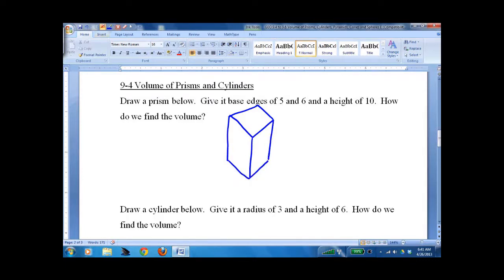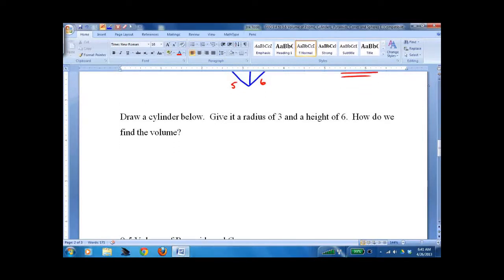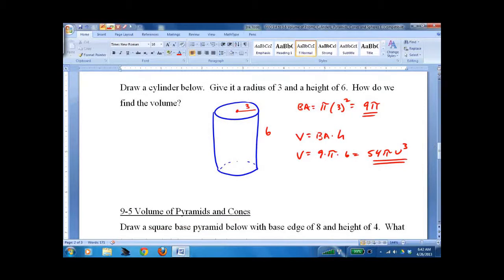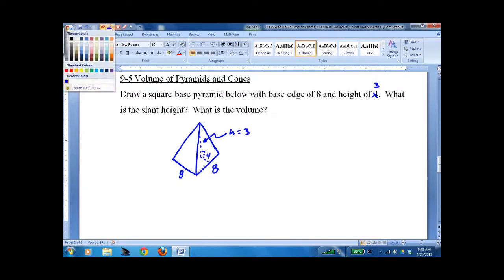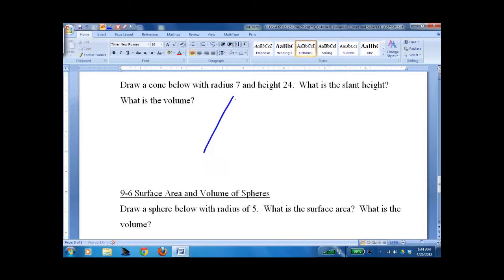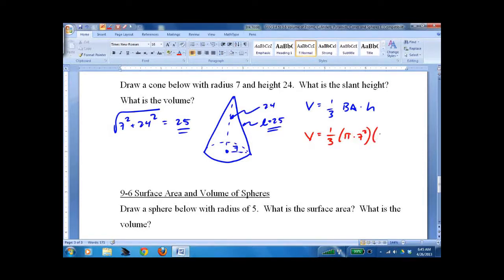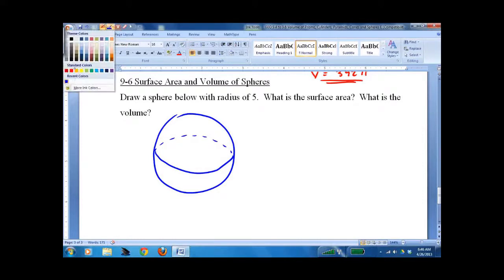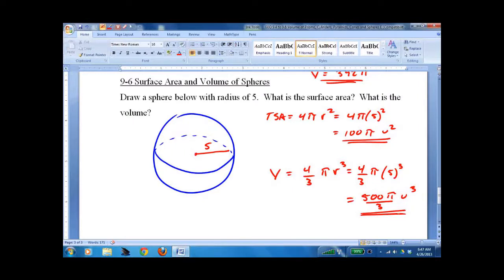GEO 9.4 9.5 9.6 Volume of Prisms, Cylinders, Pyramids, Cones and Spheres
Geometry lesson on finding volume of 3D shapes